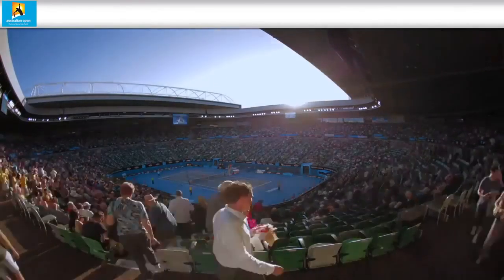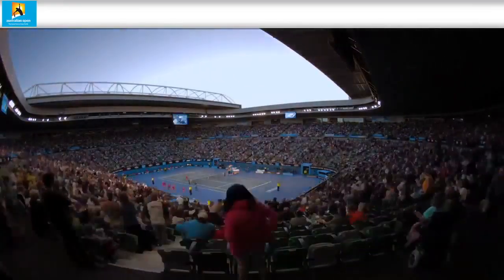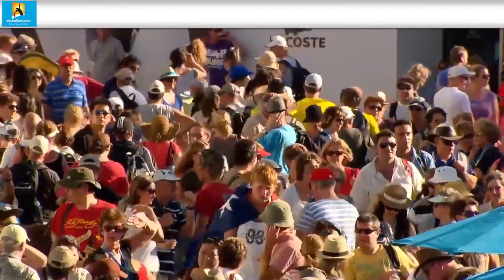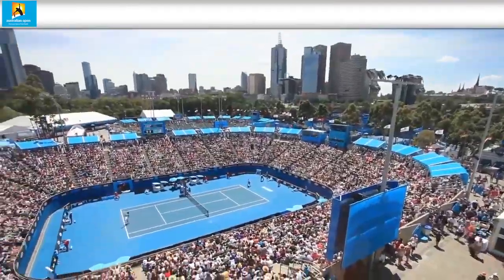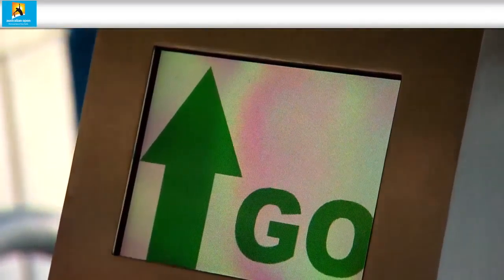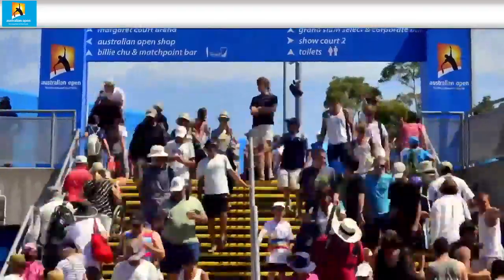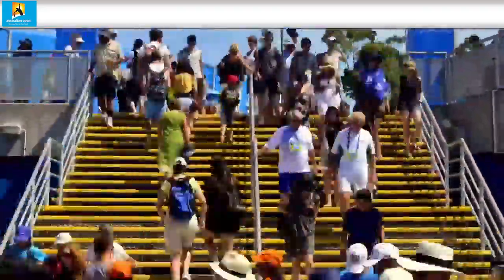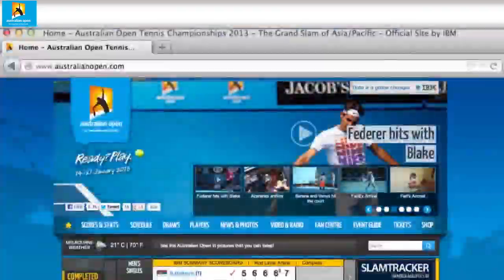AOSOS - Tickets - Australian Open 2013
AOSOS is the Hashtag with all your Australian Open 2013 answers.